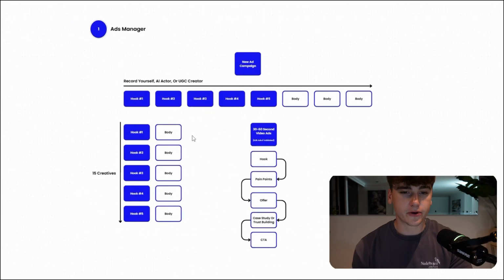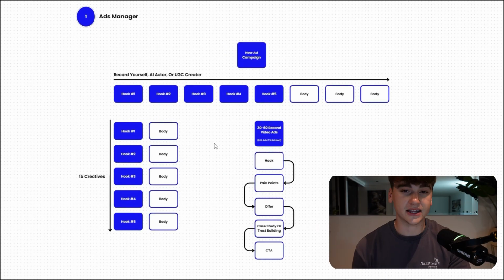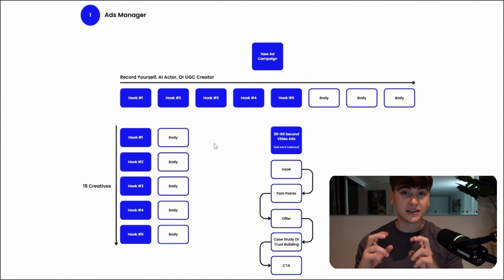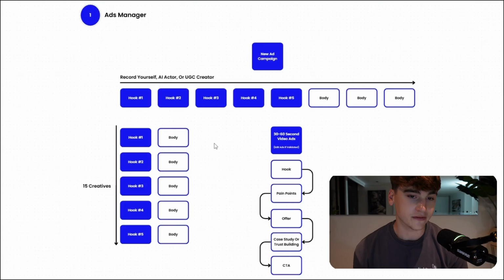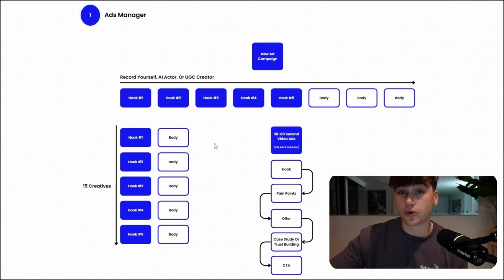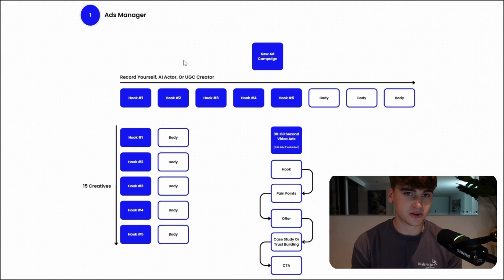Exactly How I Make $50K+ Agency Ads (Copy Me)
In this video, I break down our “Frankenstein” creative testing method (5 hooks × 3 bodies = 15 winners fast), what’s changed with Meta (go broad/Advantage+), and why scriptwriting + UGC now beats micromanaging ad sets. We cover using AI/UGC talent, TOFU/MOFU/BOFU creative roles, and the one-ad-set-many-creatives approach so Meta’s algo does the heavy lifting—while you track CAC and scale.

🎯What you’ll learn:

Hook → Pain → Offer → Proof → CTA framework

How to batch scripts and test at scale

When to keep one copy and only rotate creatives

Interpreting “bad” ads Meta keeps spending on (it might be TOFU)

Why authenticity beats perfect production